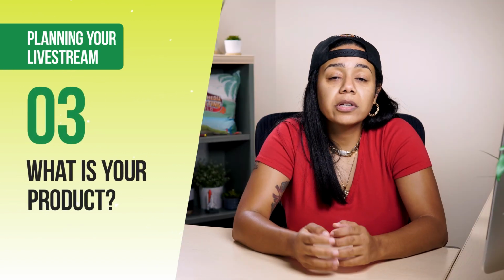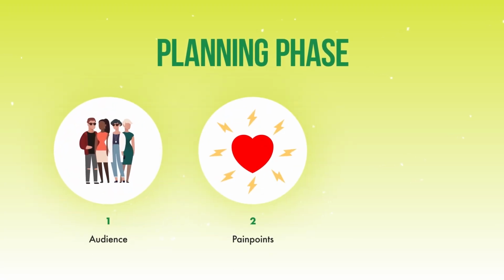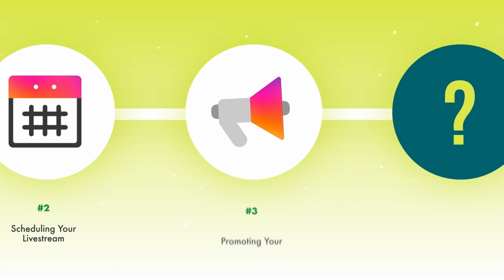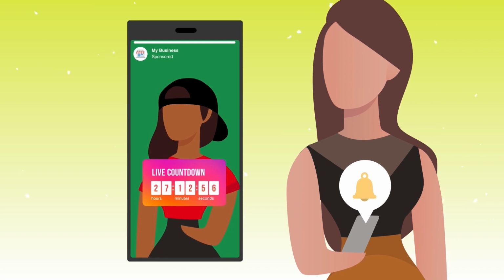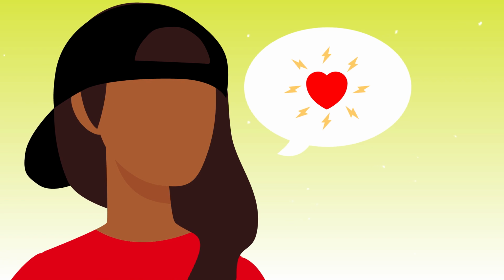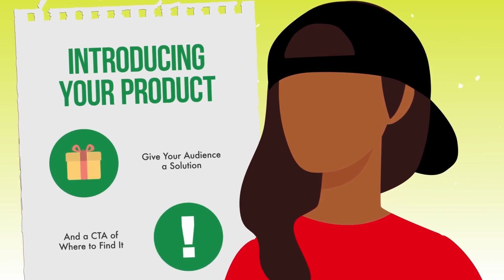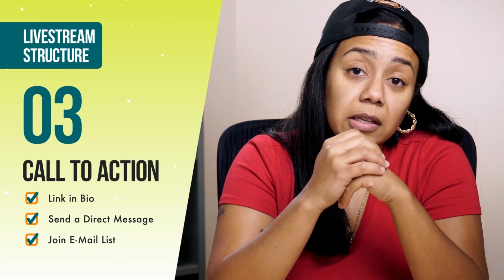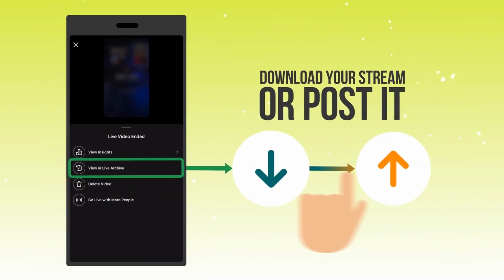How to Sell More With Instagram Live: A Step-by-Step Guide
Want to start using live video to promote your products or services, but not sure where to start? Looking for a step-by-step guide to getting started? You’ll discover 6 fundamental steps for setting up, promoting, and managing your Live, even if this is your first time. Plus, you’ll discover insider tips and tricks to getting the most out of each stage in the process. At the end of this video, you’ll have a playbook to using Instagram Live to transform how you sell your products and services.

⏰  Timestamps
00:00 Intro
00:11 Planning Your Instagram Live
01:14 Scheduling Instagram Live
02:29 Promoting Instagram Live
03:07 Structuring Instagram Live
06:28 Instagram Live Practice Mode
07:44 Repurposing the Replay